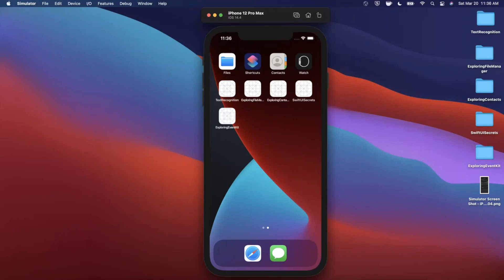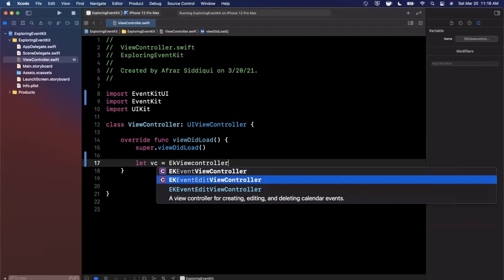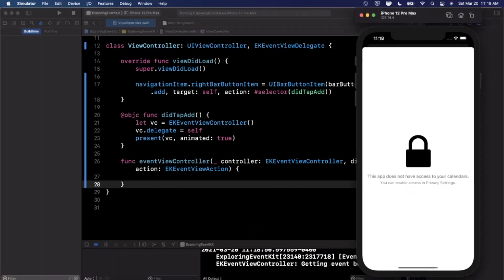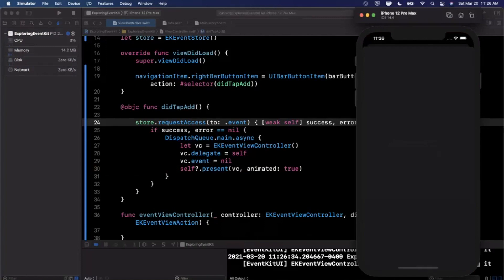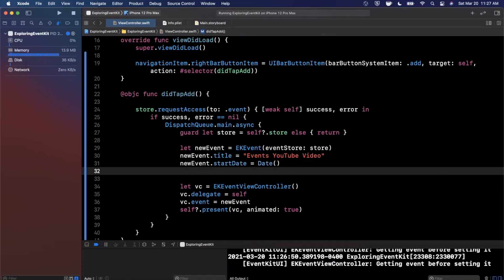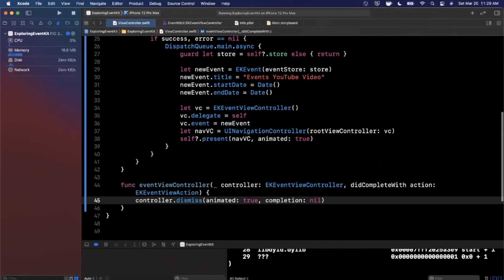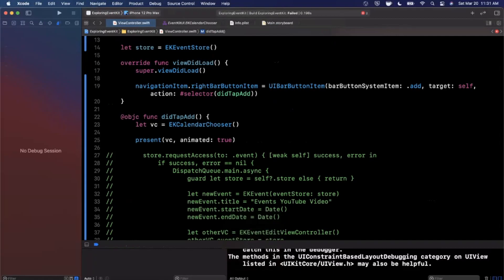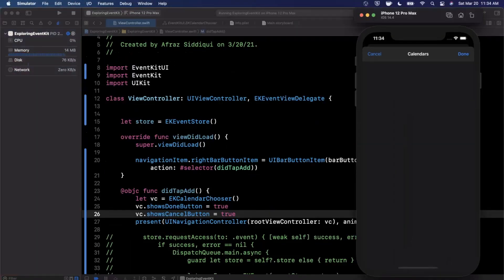Events & Calendars in Swift 5 (EventKit, iOS, Swift 5, Xcode 12) - 2022 iOS Development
In this video we will learn how to use and integrate EventKit and EventKitUI into your iOS App. We will work with Swift 5 and Xcode 12 to view, edit, and create calendar events for your app!